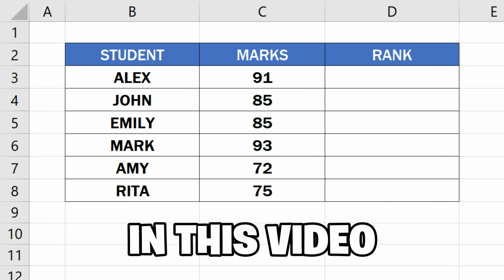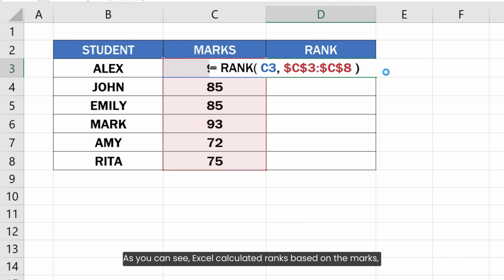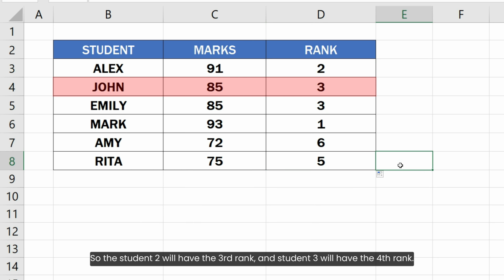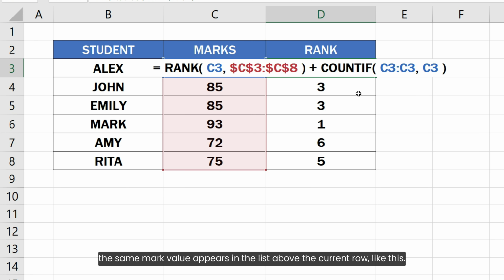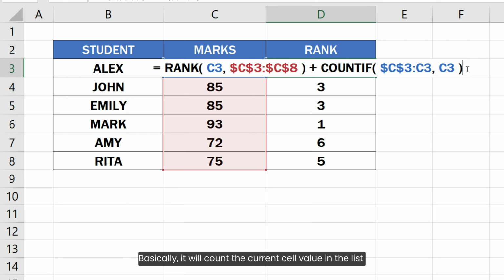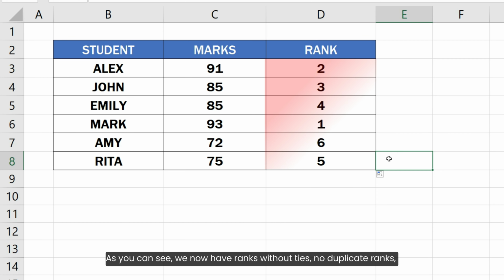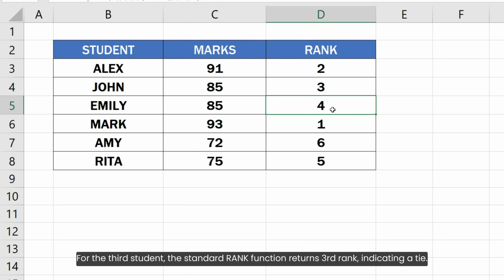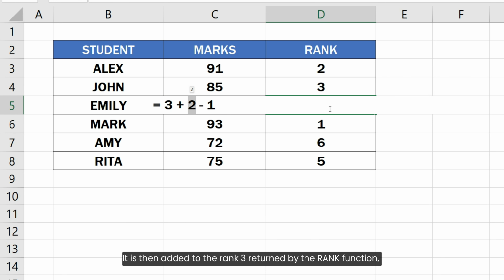RANK Without Ties in Excel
Excel rank without ties: In this Excel tutorial, I will show you how to rank values without ties in Excel using practical and easy-to-understand techniques that help you assign unique ranks even when duplicate values exist in your dataset. If you have ever struggled with duplicate rankings and wondered how to fix them, this tutorial will guide you through the exact logic behind Excel rank without ties and how to apply it efficiently in real-world scenarios.

The video explains the concept of rank without ties in Excel in a clear way, helping you understand why the default ranking methods often produce duplicate ranks and how you can overcome this limitation. You will see how to calculate rank without ties in Excel by combining functions and formulas creatively so that each value receives a distinct position without affecting the overall order of the data.